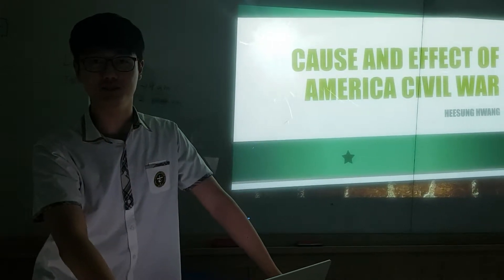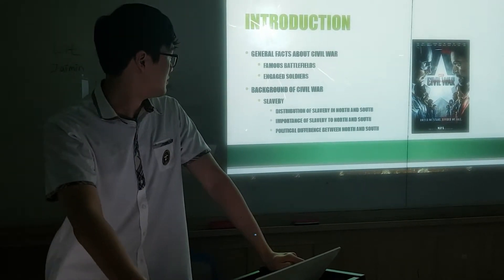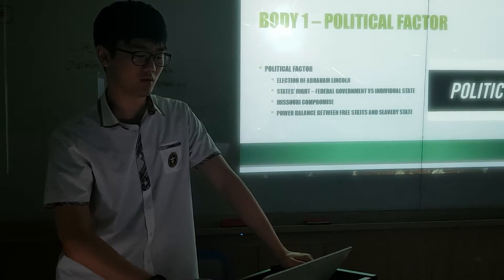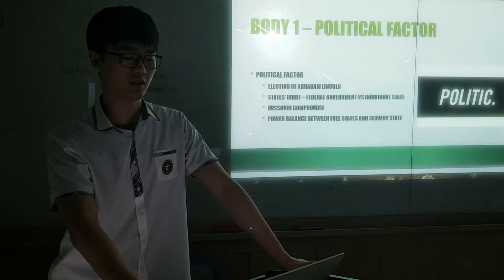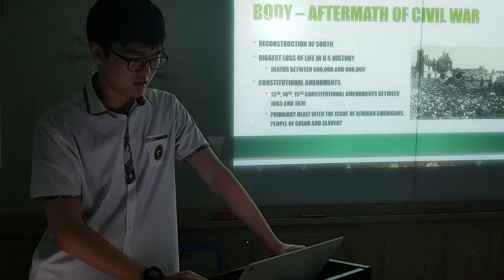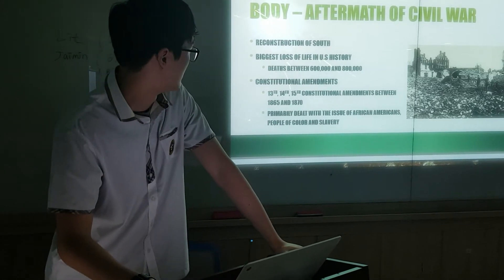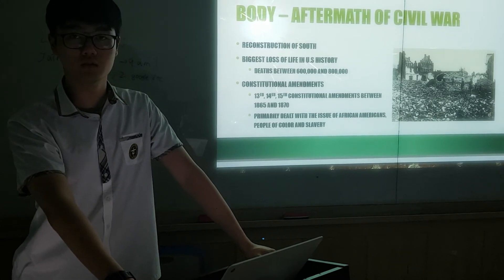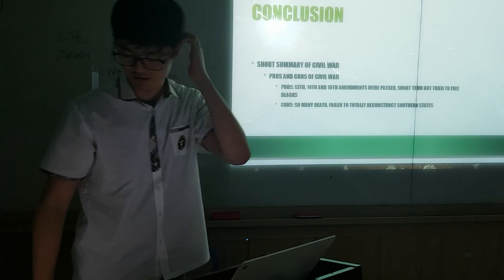G11 Final Paper Presentation 1